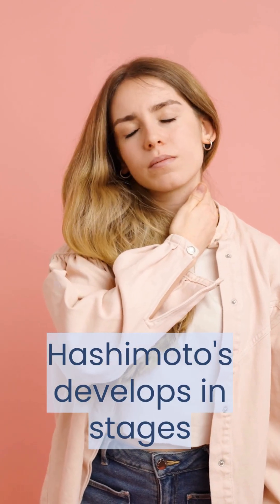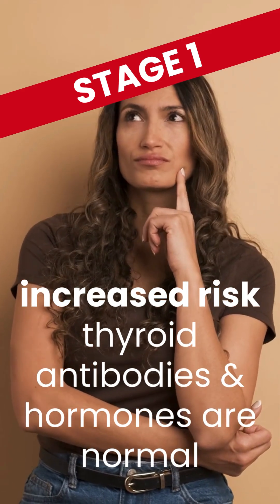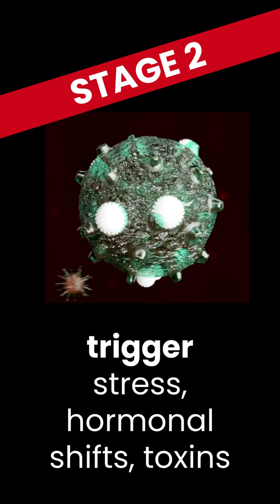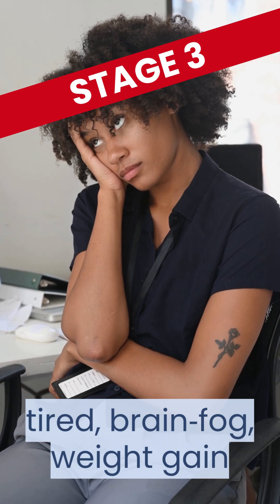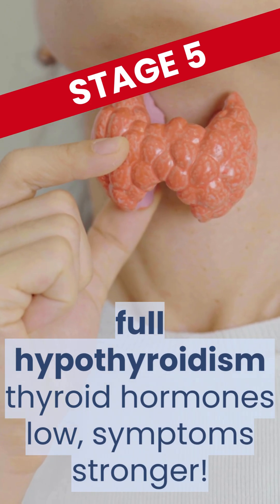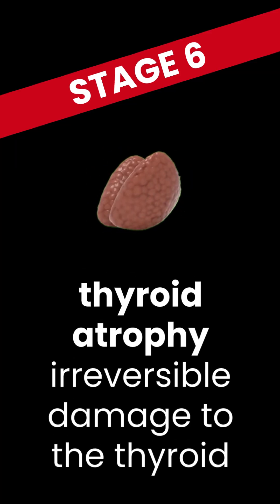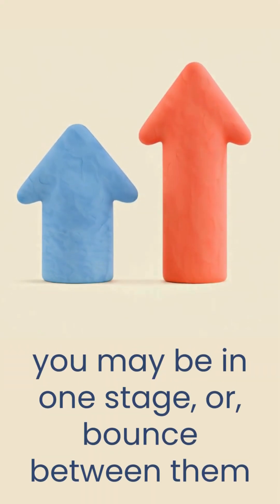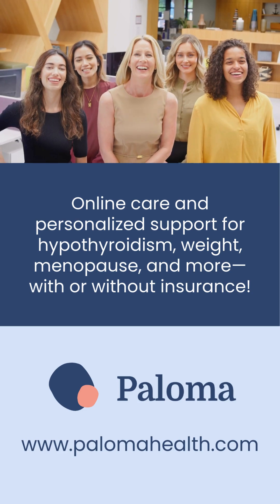Which Stage of Hashimoto’s Thyroiditis Are You In?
You probably don’t realize that Hashimoto’s thyroiditis develops in six stages—and knowing exactly where you are can change how you feel every day.

In this video overview, learn the different stages of Hashimoto’s and why understanding YOUR stage is key to protecting your thyroid and feeling your best!

Which Stage of Hashimoto’s Are You In?

How Long To Develop Hypothyroidism after a Hashimoto's Diagnosis

⁠Paloma Health is an online medical practice focused on treating hypothyroidism, Hashimoto's, perimenopause/menopause, metabolic health, and hormonal weight gain. From online visits with your provider to easy prescription management and lab orders, we create personalized treatment plans for you.

Become a new member⁠, or try our at-home test kit and experience a whole new level of hormonal health care.